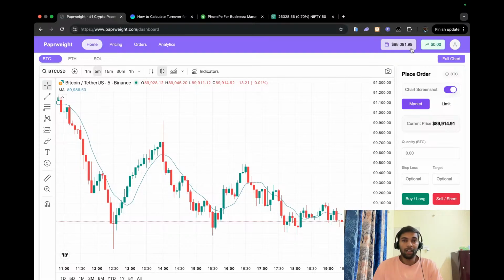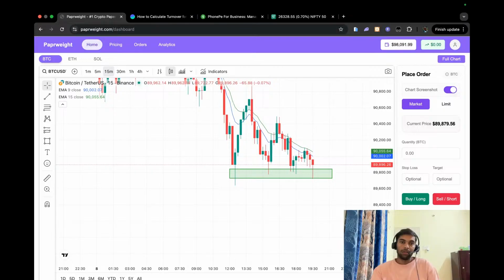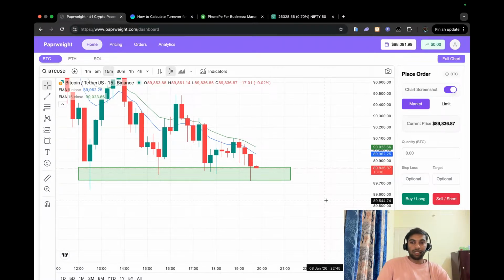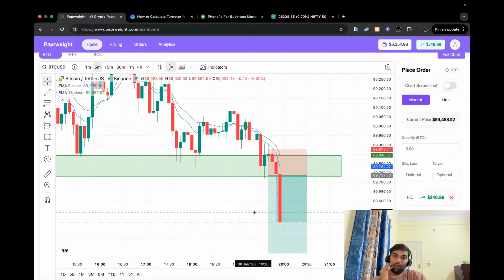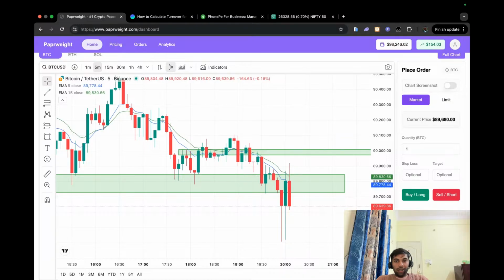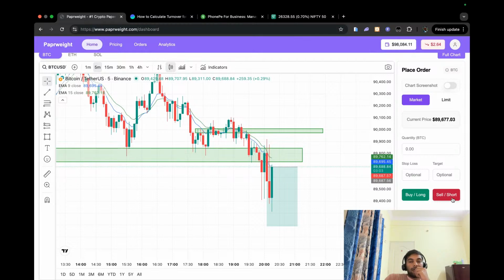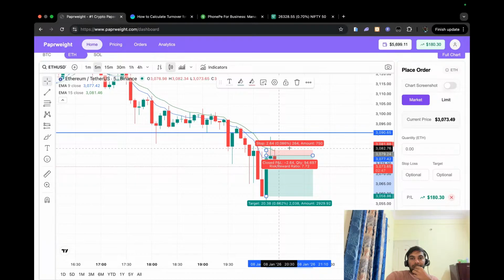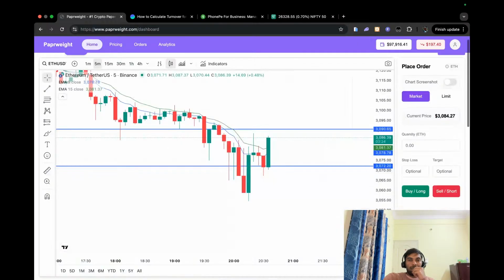LIVE CRYPTO TRADING || 08 JAN 2026 || PAPRWEIGHT.COM || COZI_TRADER - VIVEK